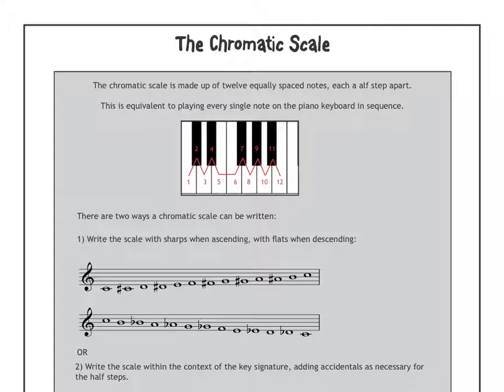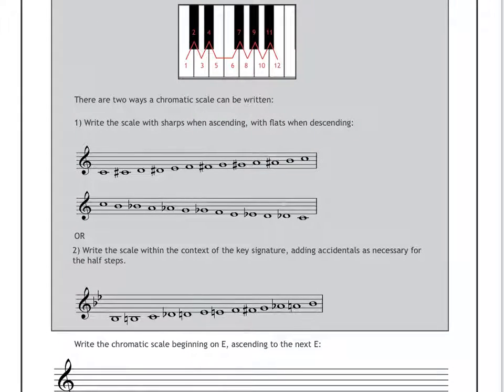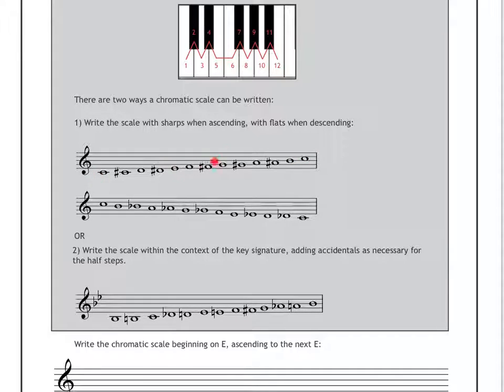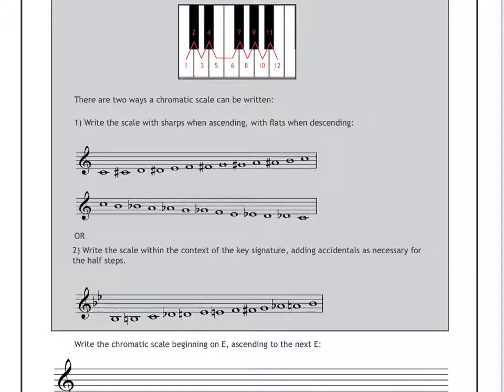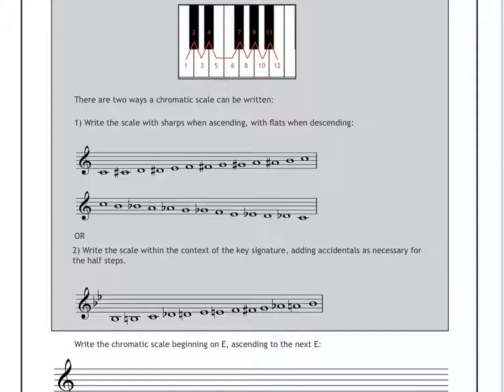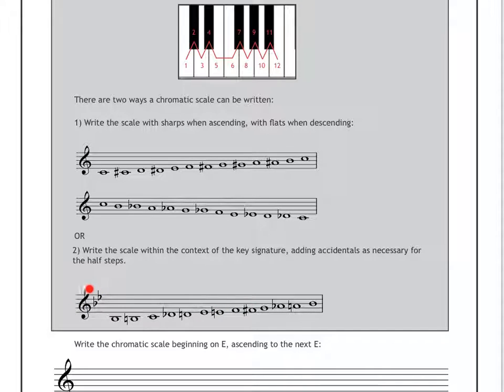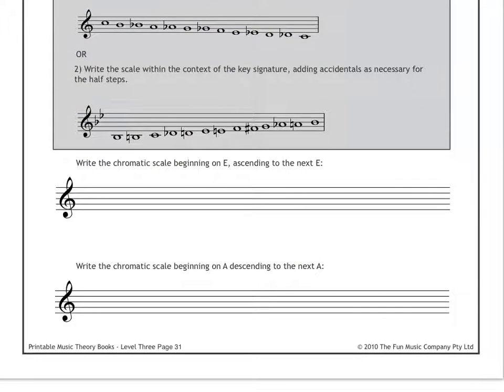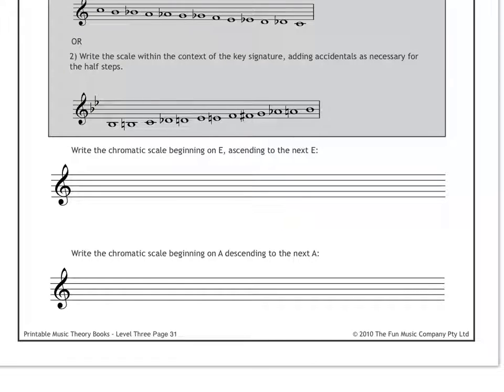Lv3 pg31: The Chromatic Scale